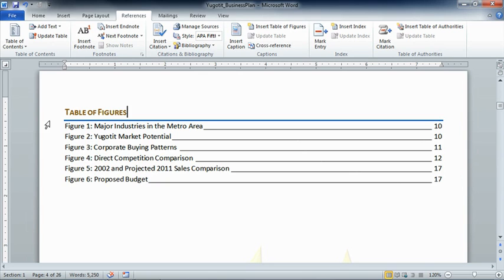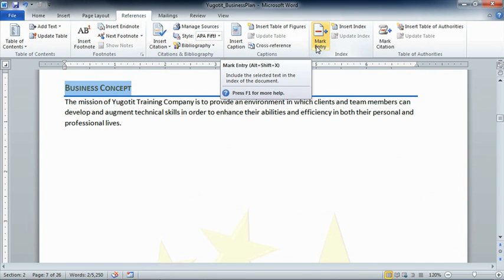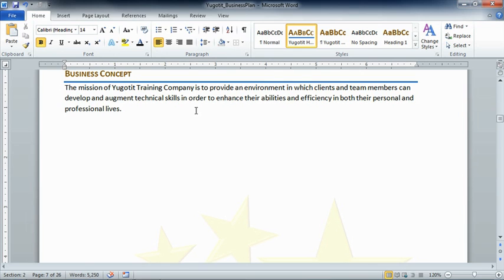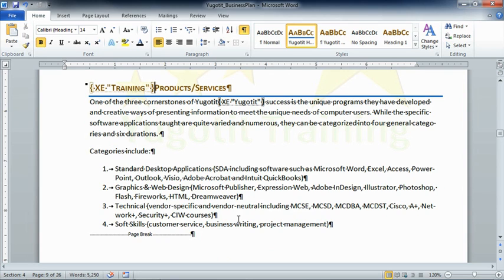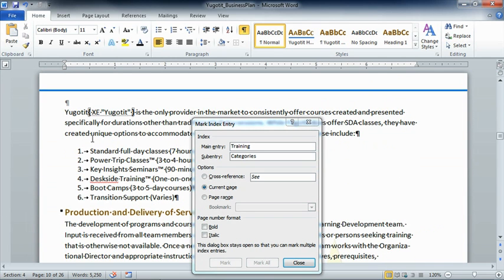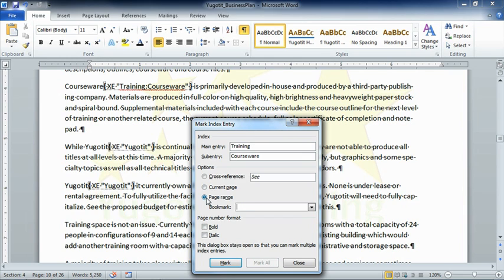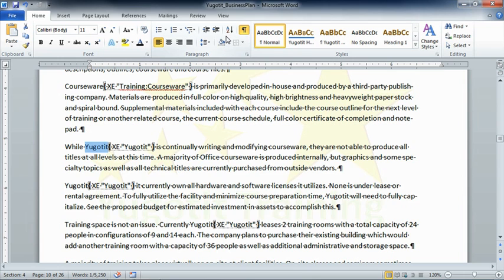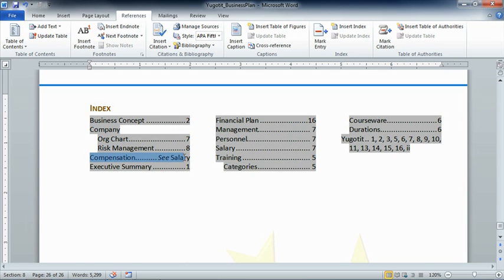08 05 Configuring the Index